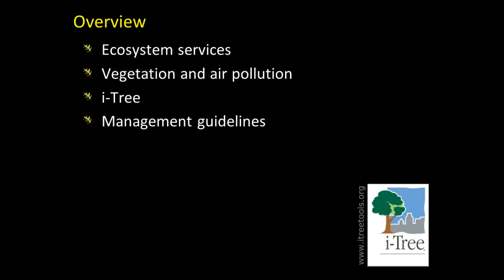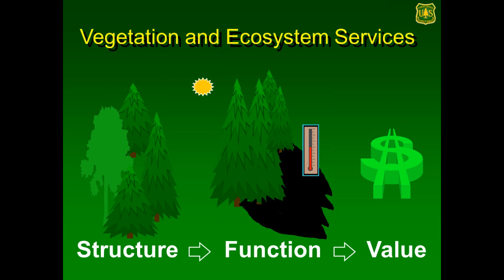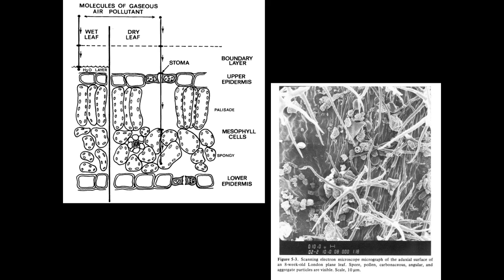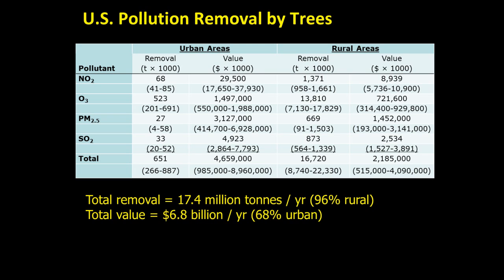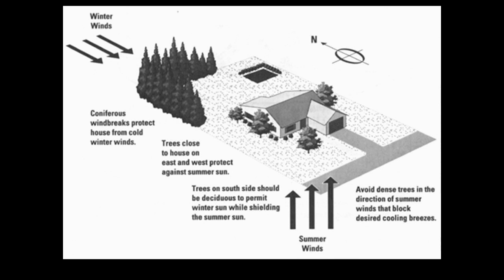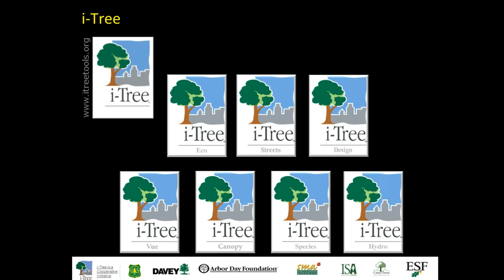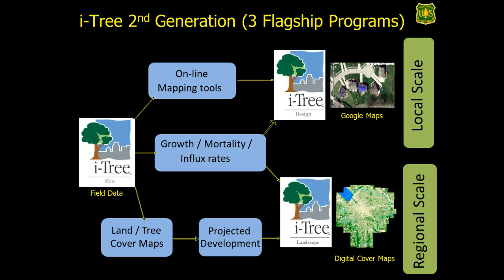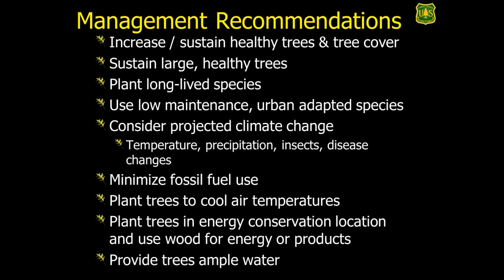Air Pollution Removal by Green Infrastructure and i-Tree Software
Border Green Infrastructure Forum

Presentation by David Nowak, Project Leader/Research Forester, Urban Forest, Community Health and Environmental Quality, Syracuse, NY.